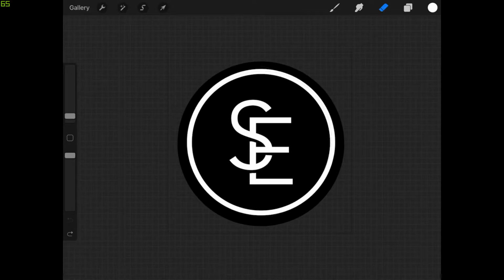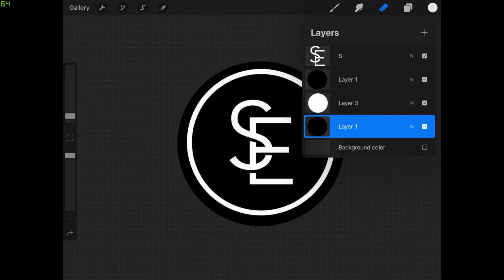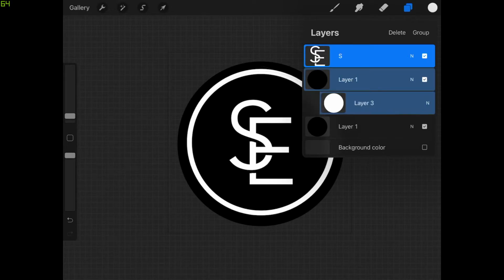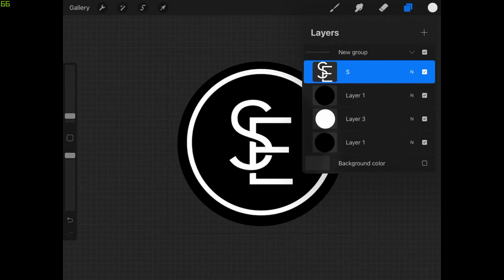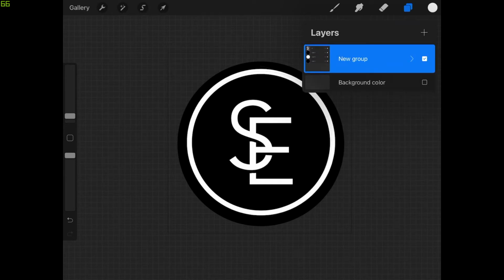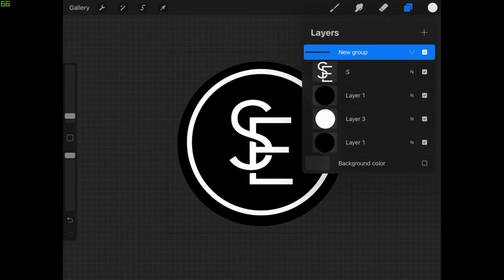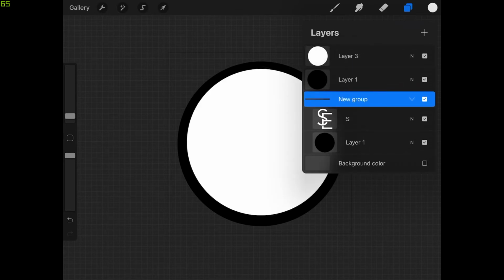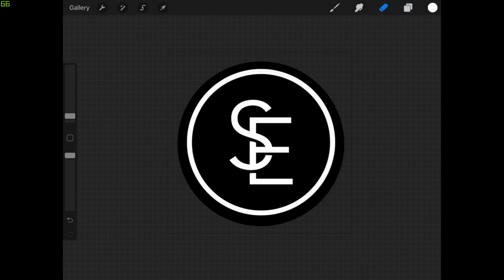How To Group Layers In Procreate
Learning how to design in a mobile environment means having to endure a unique learning curve, especially if you're long-time desktop designer who is set in their ways. Tasks that would otherwise be mindless actions on a desktop application can be dumbfounding on a mobile app. One of these tasks would be grouping layers in Procreate, which, upon first sight, may seem not possible if you're taking the interface at face value. However, that's not exactly the case. In this tutorial we'll be solving this mystery by going over how to group layers in Procreate.

In short, the way that you group layers in Procreate is by selecting each layer that you'd like to group at the same time, then clicking the "Group" option that populates at the top of the menu after selecting multiple layers at a time. There's more to this subject though, like ungrouping your grouped layers, renaming them, and flattening them -- all of which we'll be going over in this tutorial.